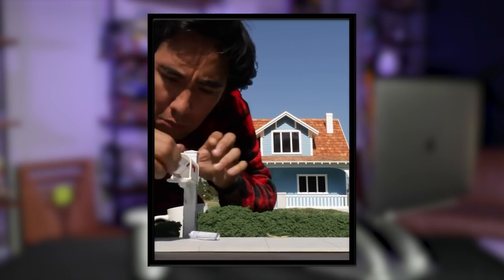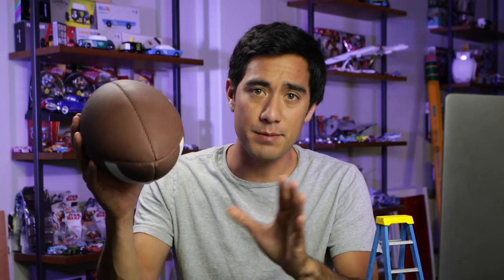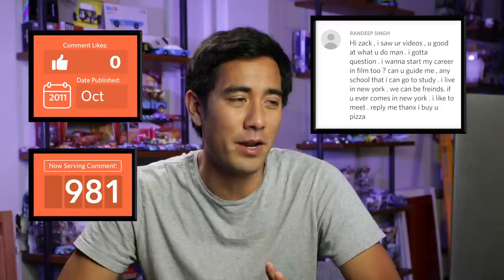Zach King Reacts To His Top 1000 YouTube Comments | Ars Technica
We searched filmmaker and illusionist extraordinaire Zach King's most popular videos and picked the top 1000 comments based on number of likes, first comments, and frequently asked questions. From the kind of camera and editing software he used to get started to discovering his favorite videos to make, we took Zach on a tour of his personal history and recorded his reactions.

Special thanks to TEDxPortland